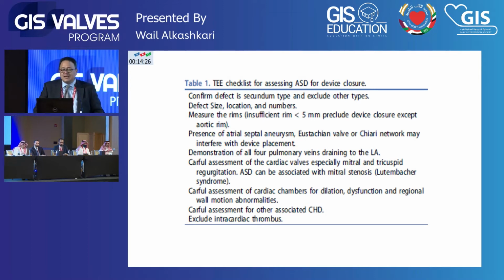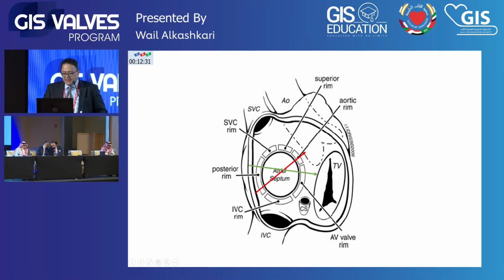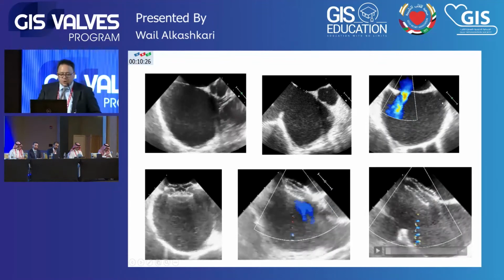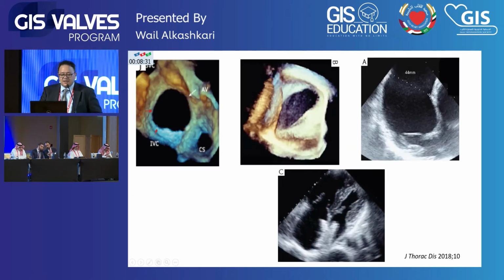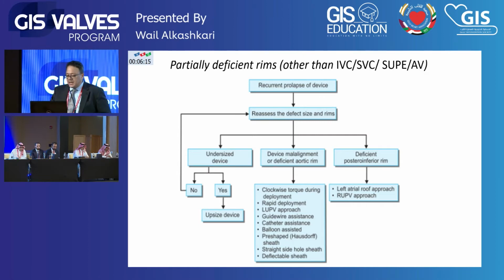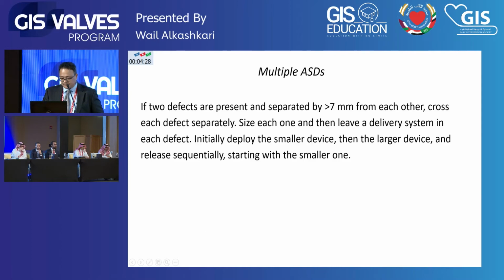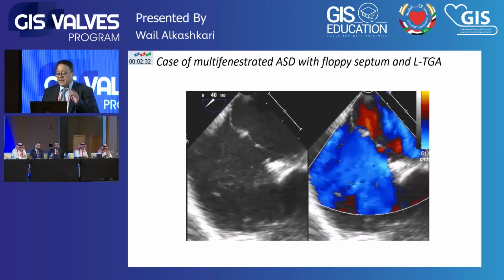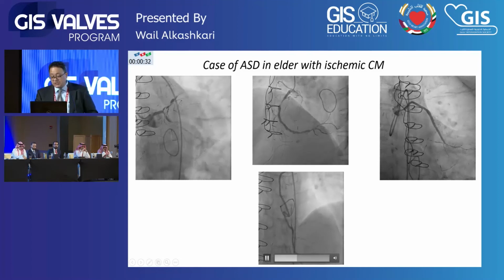14 Wail AlKashkari Complex ASD Approach, Patient Selection & Choice of Devices